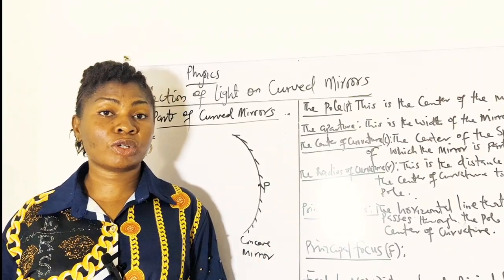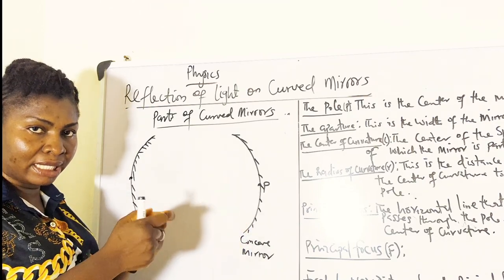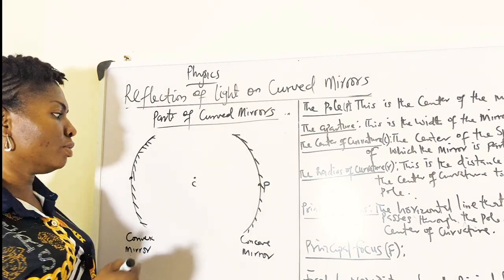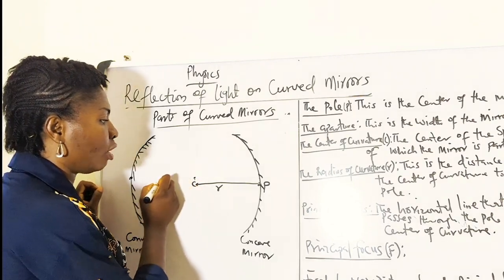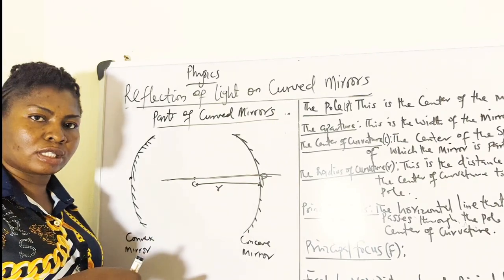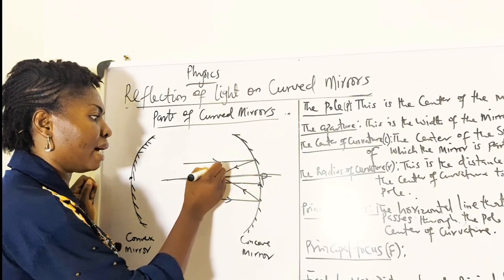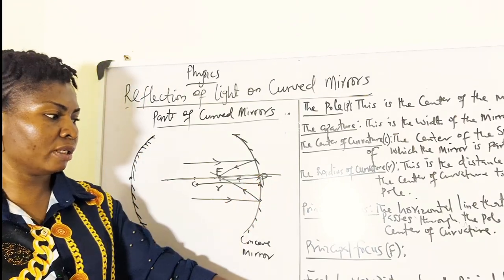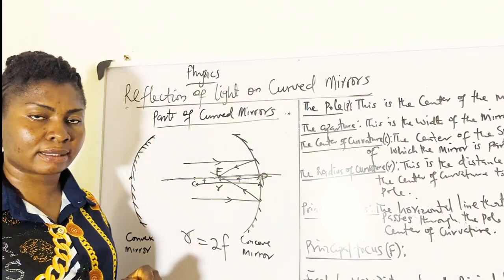Reflection of light on curved mirror